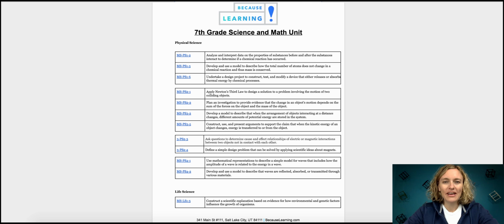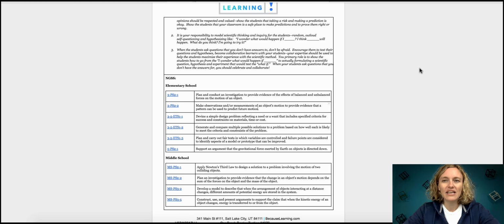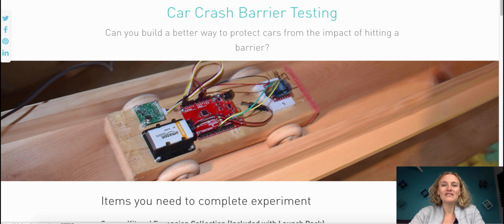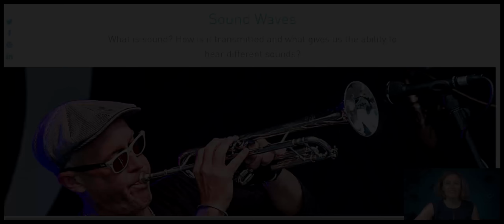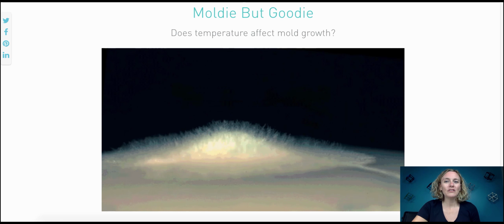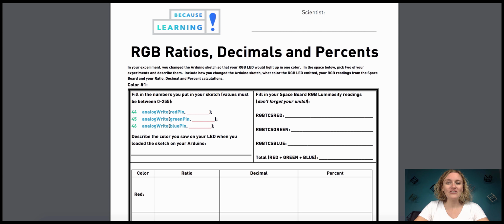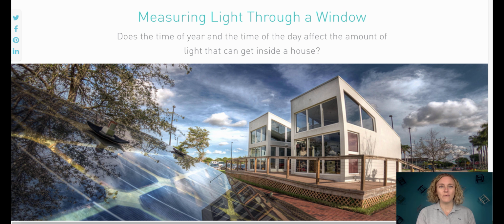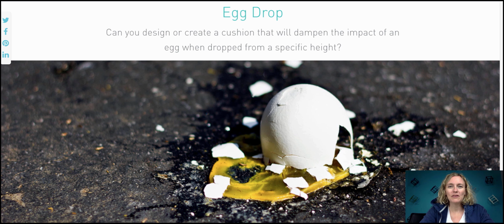7th Grade Math and Science Unit